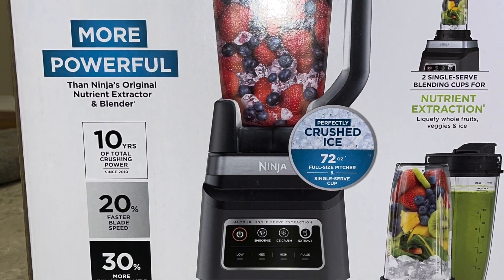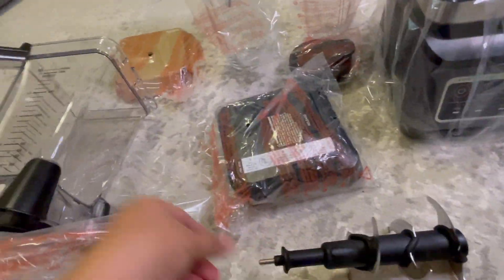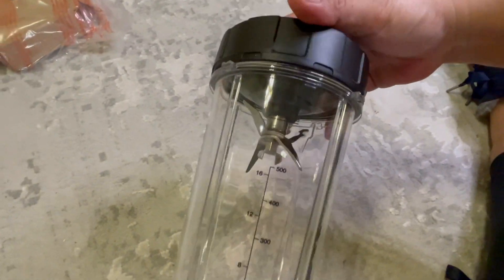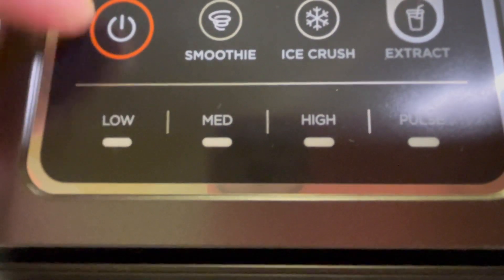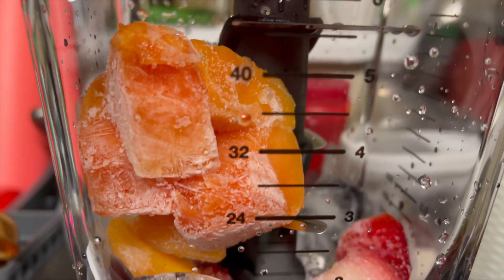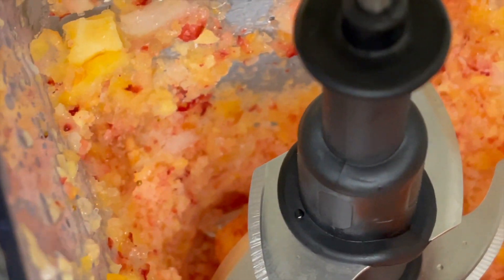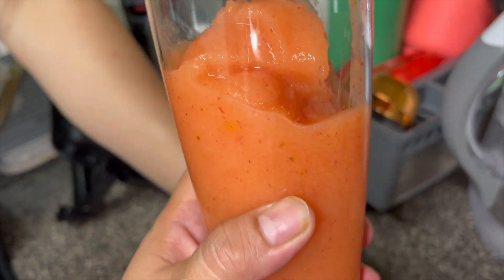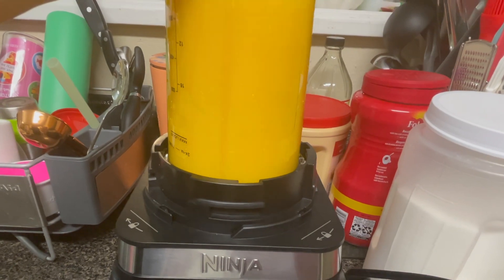NINJA BLENDER DUO UNBOXING | BEST SMOOTHIE BLENDER | 1400W | MADAMBAE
Ninja Blender with 3 PRESET AUTO IQ PROGRAM | My Best Ninja Blender Unboxing/Review/Demo  |Professional Plus Blender | Perfectly Crushed Ice | Easy to Use and Clean | Best Blender for Smoothies | 1400 Watts | Powerful Blender | Nutrient Extractor | Auto-IQ One Touch Intelligence | MADAMBAE

Follow MADAMBAE Facebook Page

- xoxo MADAMBAE 🤗😘